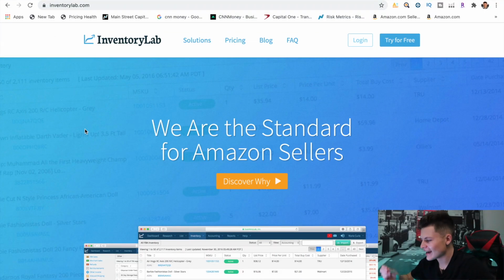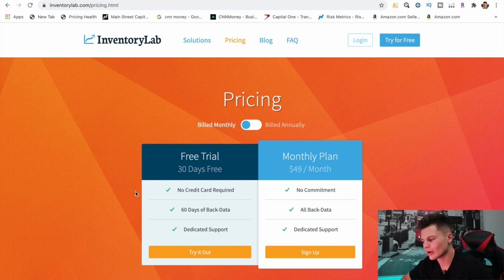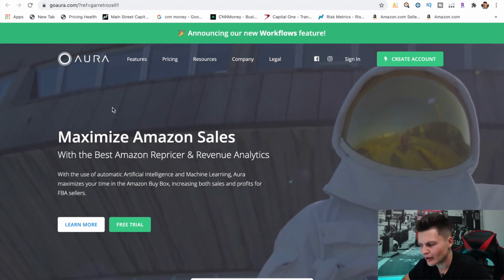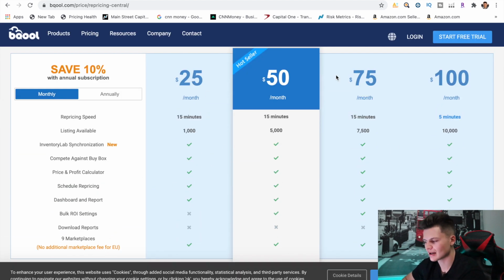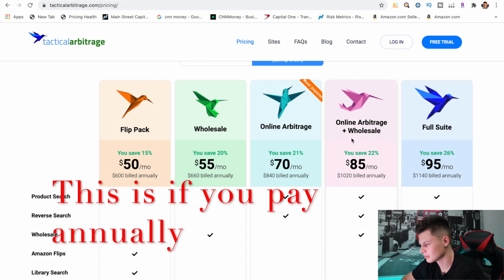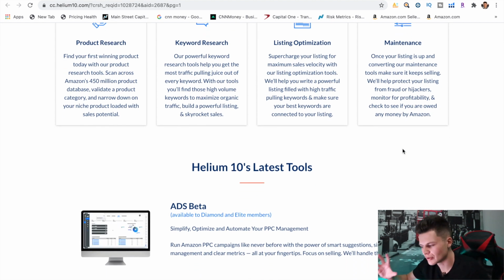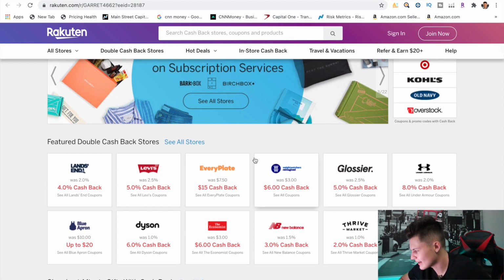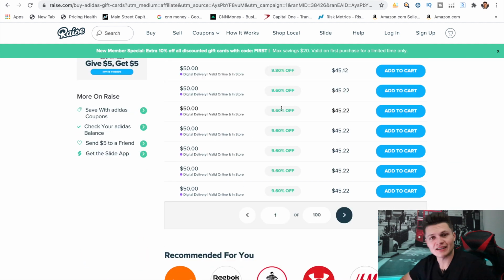These Tools Make Me $1,000's Every Month On Amazon FBA | Softwares And Tools I Use